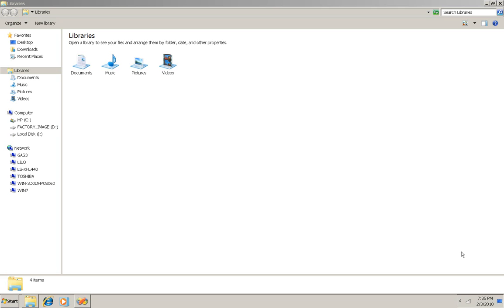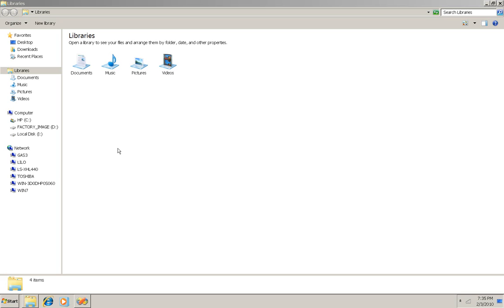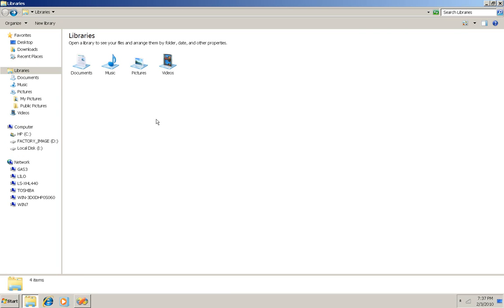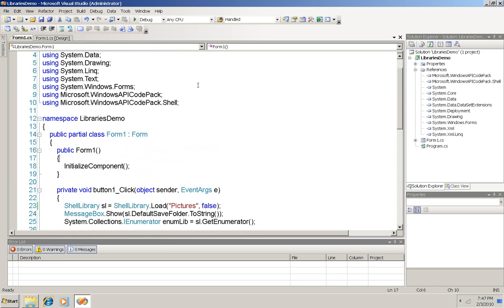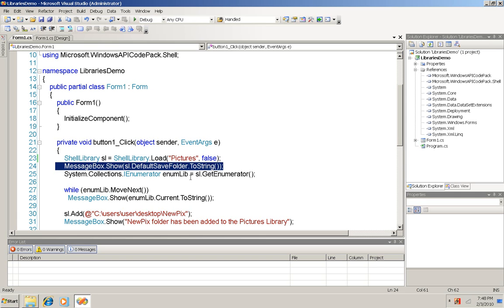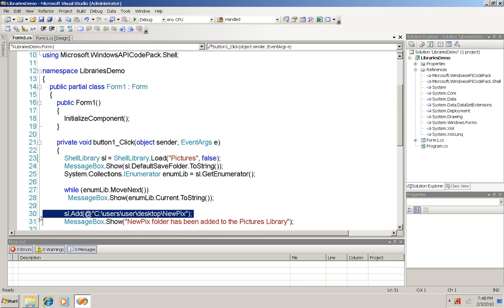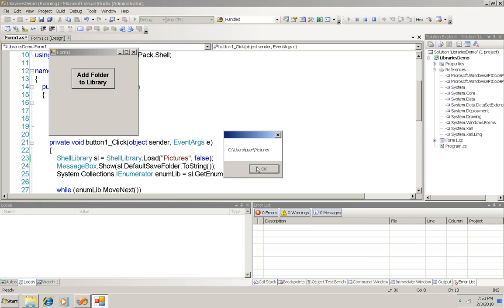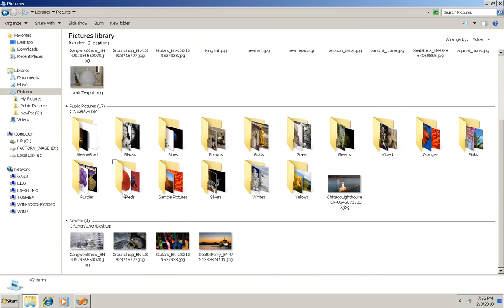Windows 7 in 7: Windows 7 Libraries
This video shows how to code for storing in and retrieving from the new Windows 7 libraries.